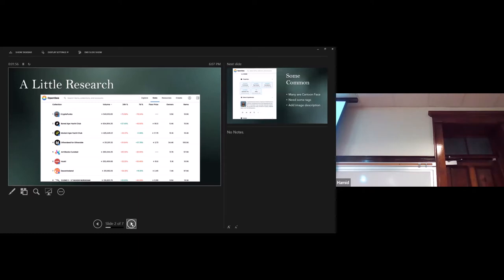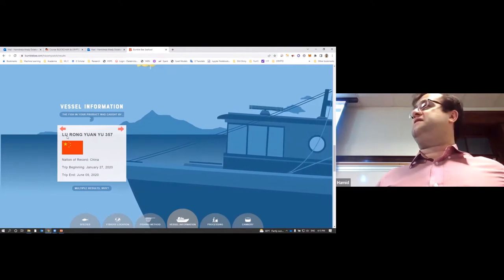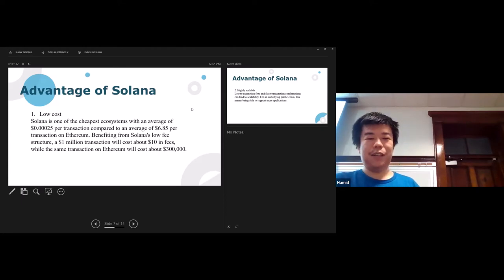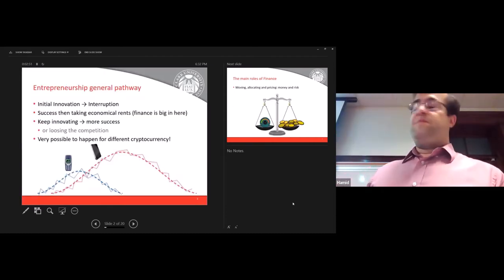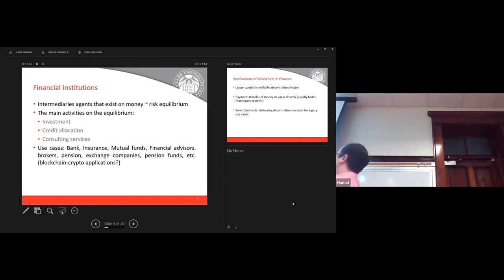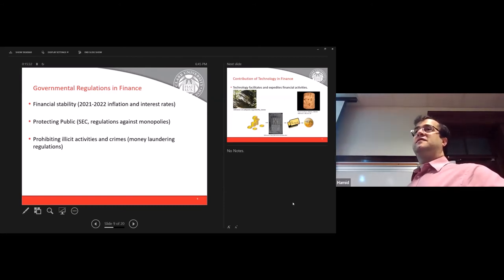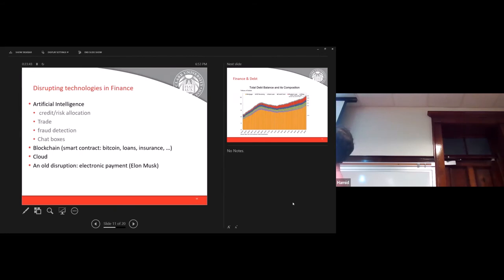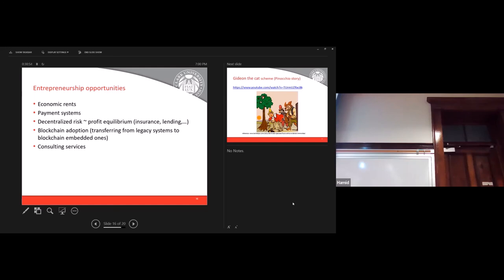Blockchain & Cryptocurrency Course - Part 14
In this session, we talked about finance and the long-term success of crypto projects